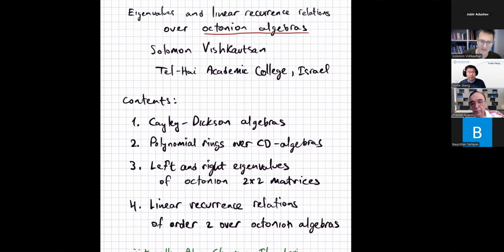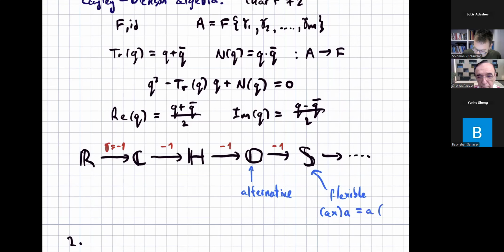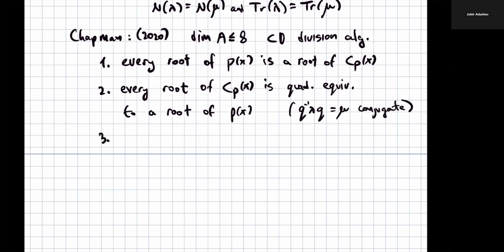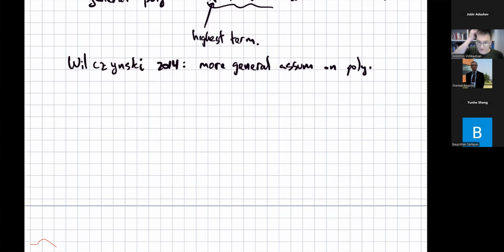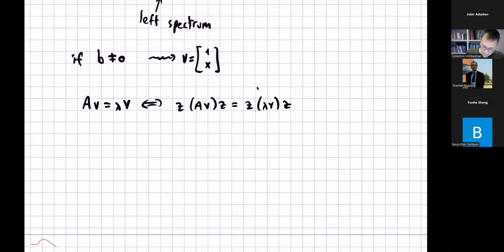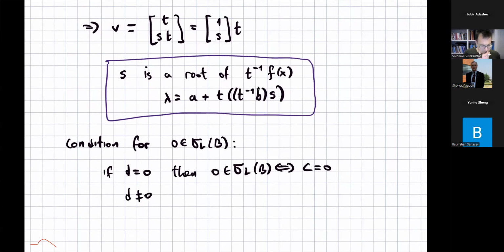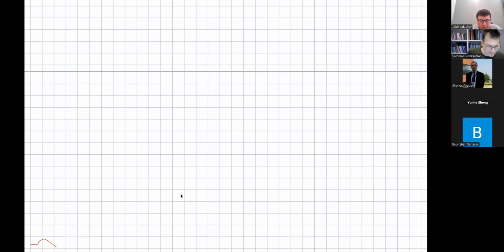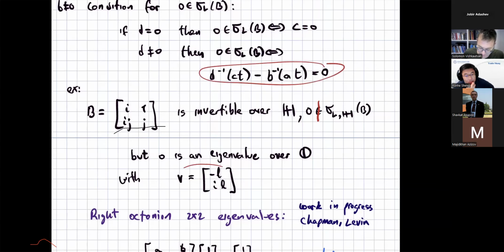2. 22/12/2025 Solomon Vishkautsan (Tel-Hai Academic College, Israel)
TITLE: Eigenvalues and linear recurrence relations over the Octonions

ABSTRACT: I will discuss joint work with Adam Chapman and Ilan Levin, regarding algorithms for: finding left/right eigenvalues of Octonion matrices (2x2 so far), and solving linear recurrences of order 2 over the Octonions.